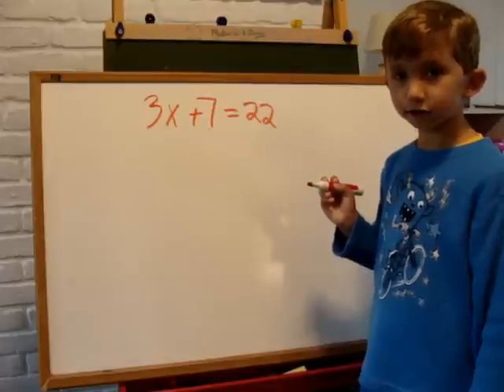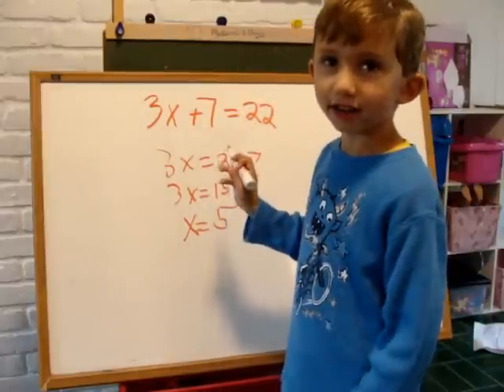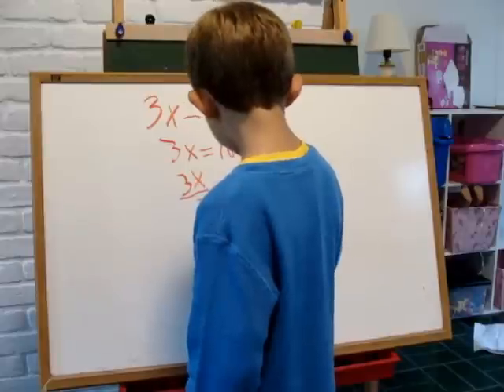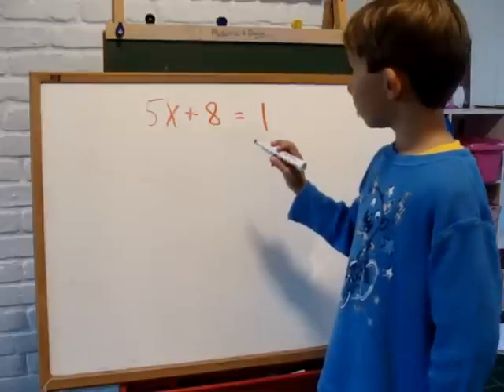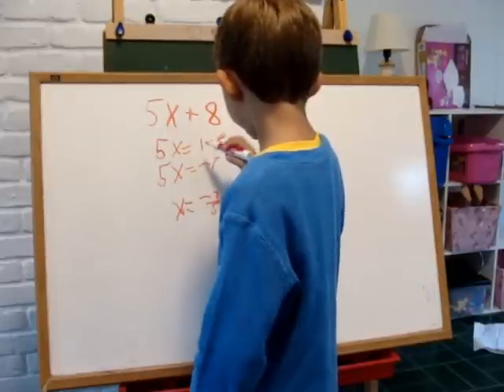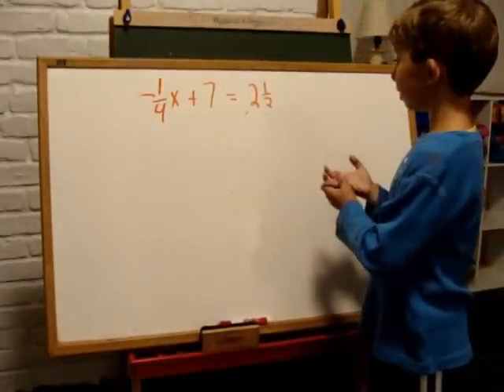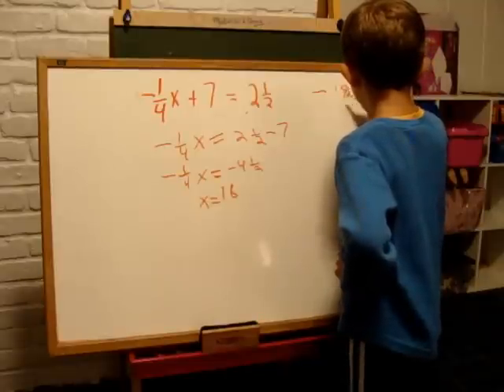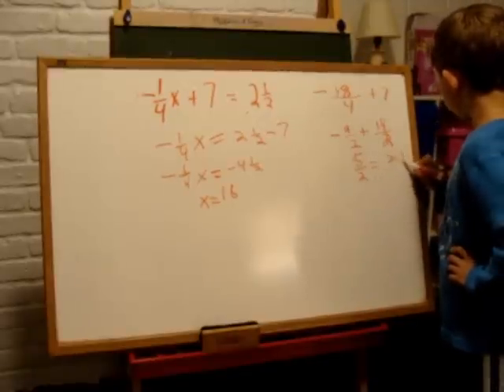Six Year Old Doing Algebra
John started algebra just after his 5th birthday.  And honestly we haven't done much math in the past year or so.  Math is a deeply progressive subject.  Taking the weekends and summers off significantly retards learning.  And sometimes kids need to hunker down for 3-4 hours a day on the subject at hand.  It's in these periodic intense sessions when things start to really click.  Rote methods imposed for 30 minutes a day, with scant individualized instruction doesn't and simply can't get the job done.